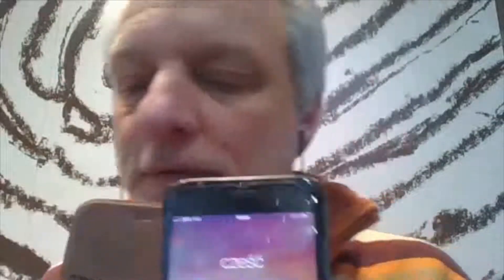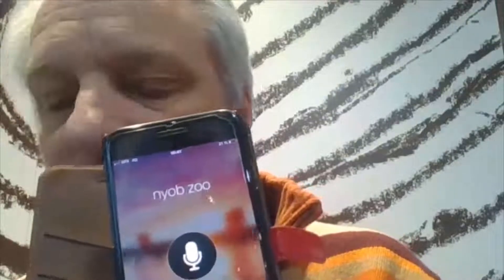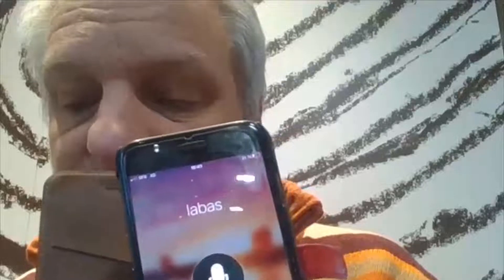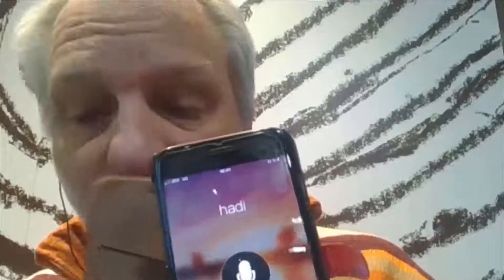Use physical props to explain your job if others often don't understand it